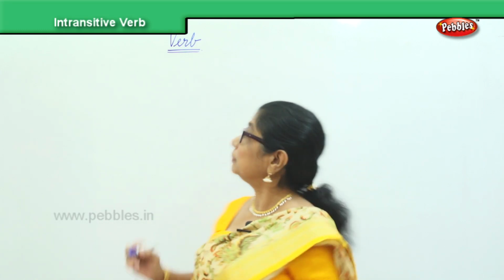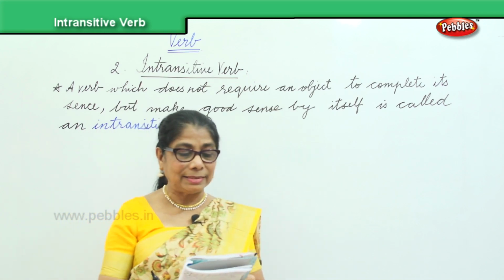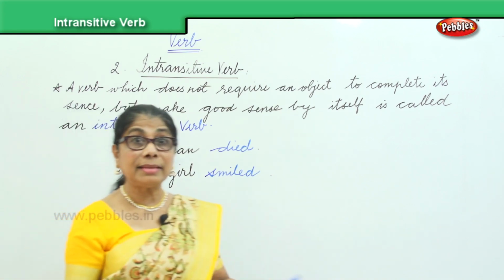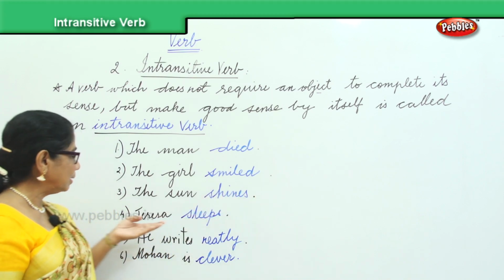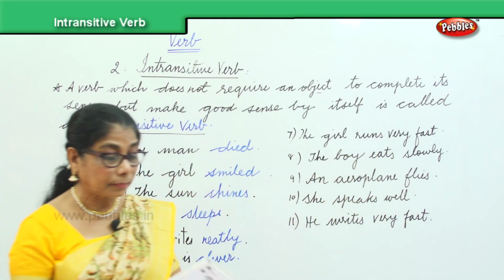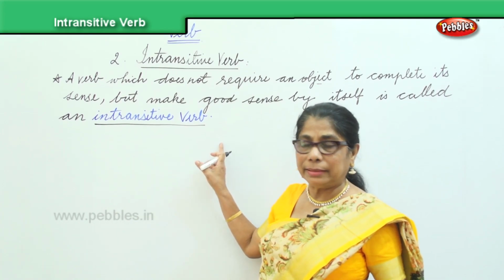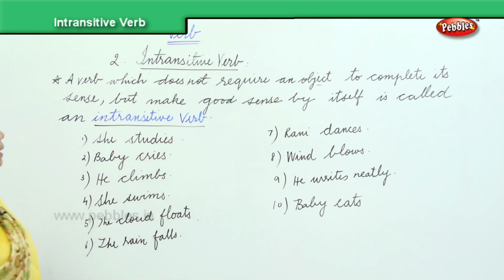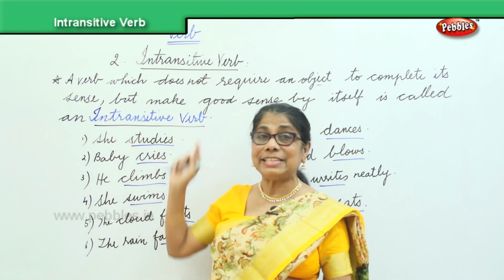Learn English Grammar | Intransitive Verb | Basic Grammar for Kids